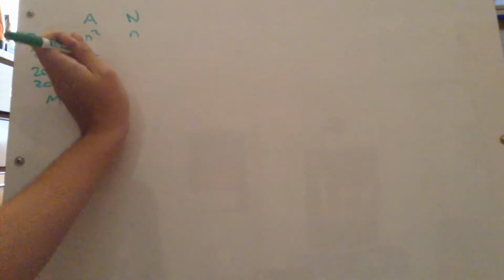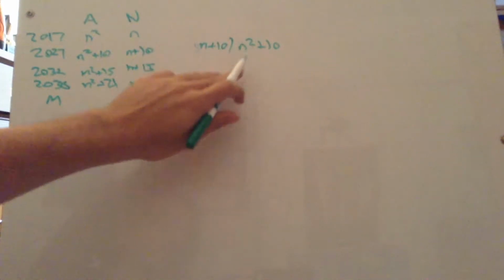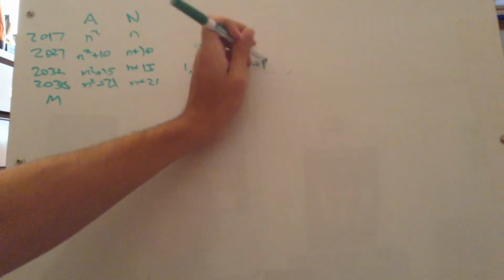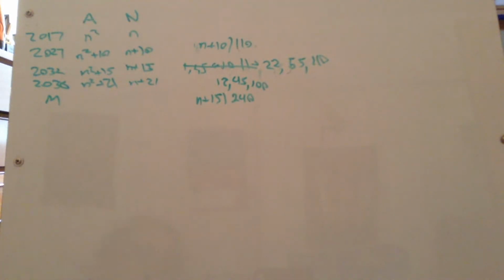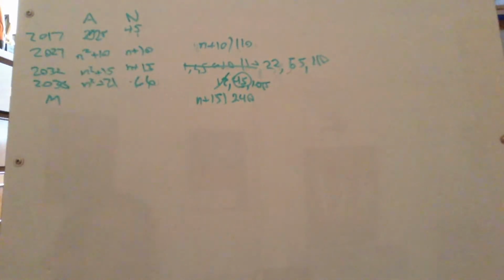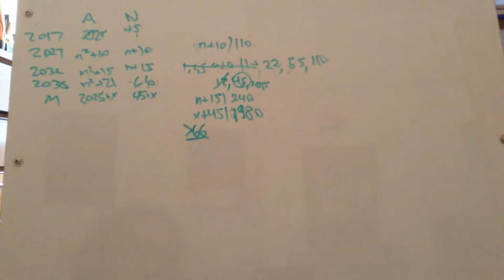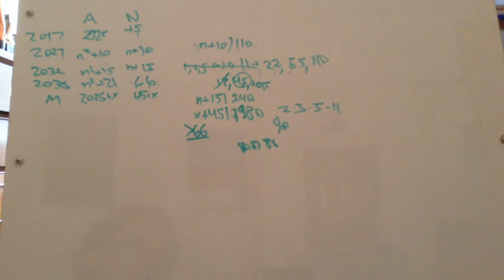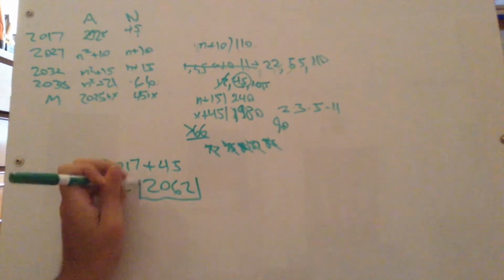ARML 2017 Team #7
Since I've finished the 2017 individual and haven't seen any requests for other years yet, i figured I'd move on to the team round.